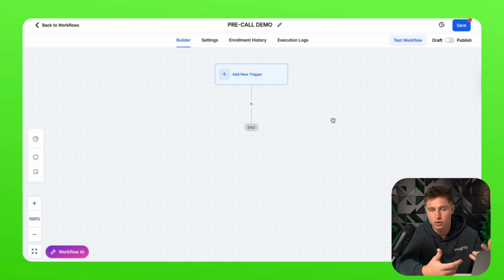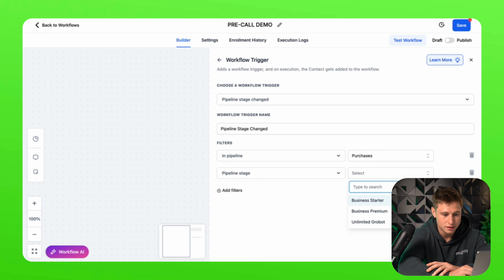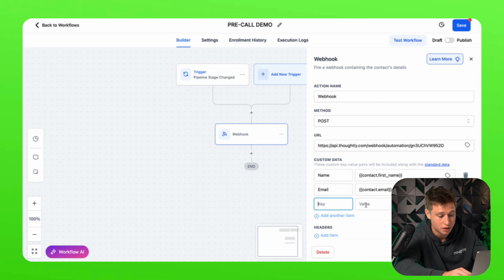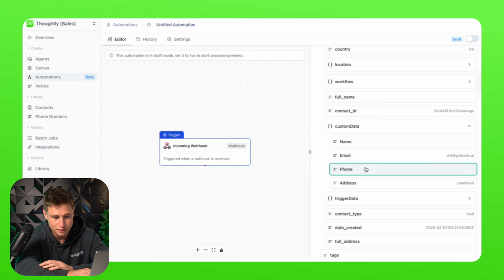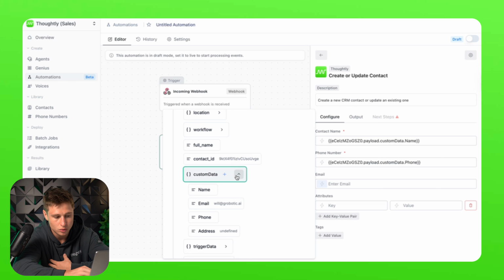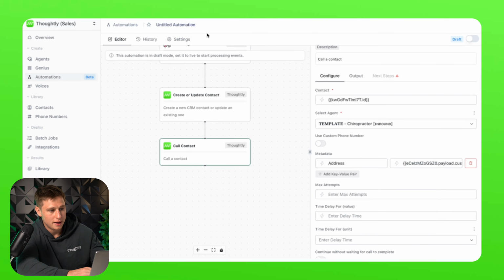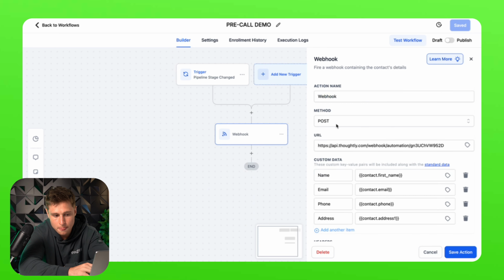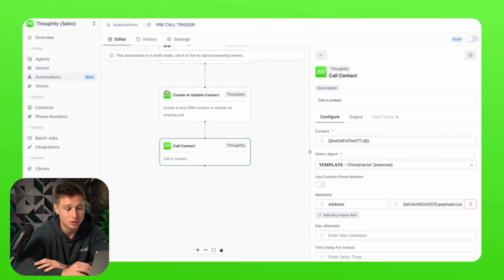How to Trigger AI Voice Agent Calls from Any CRM | Thoughtly Tutorial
How to trigger outbound AI voice agent calls directly from your CRM using Thoughtly.

If you’ve ever wanted your AI agents to call leads on autopilot the moment they hit a certain pipeline stage, get tagged, or fill out a form — this video is for you.

Here’s what you’ll learn:
✅ How to connect your CRM to Thoughtly without coding or API calls
✅ Setting up a webhook trigger that fires when contacts change status or pipeline stages
✅ Passing important data (name, phone number, email, address, etc.) into Thoughtly automations
✅ Creating a new contact in Thoughtly automatically with CRM data
✅ Triggering calls that reference metadata (like names & addresses) inside the live conversation
✅ Why Thoughtly is fully HIPAA & SOC 2 compliant for secure data handling

💡 Why this matters:
Manually calling leads wastes time and lets opportunities slip through the cracks. With CRM triggers + Thoughtly webhooks, you can automate outbound calls at scale, while still making them sound personal and intelligent.

Whether you’re running a sales pipeline, customer onboarding, or appointment confirmations — this setup ensures your agents call the right people at the right time.